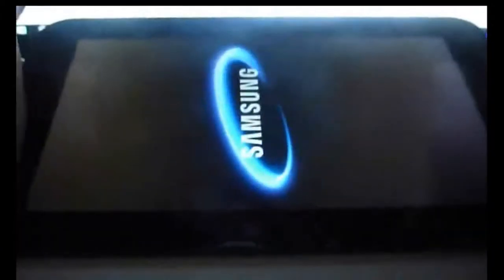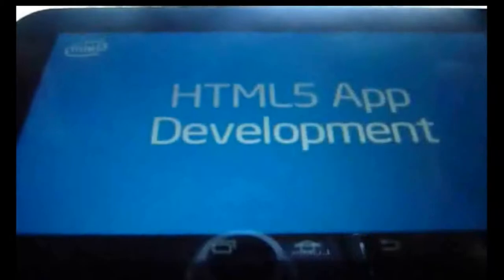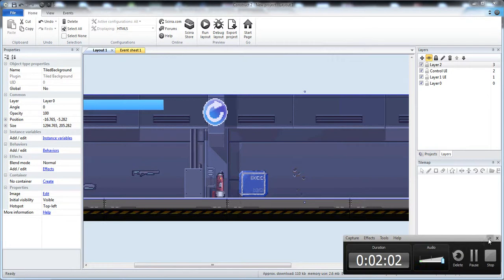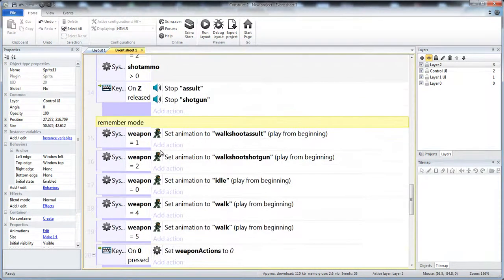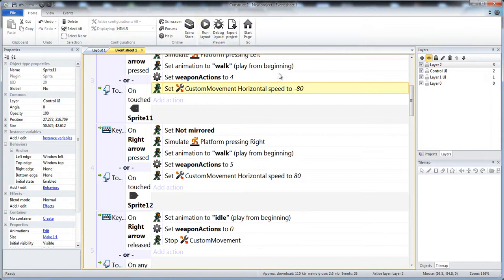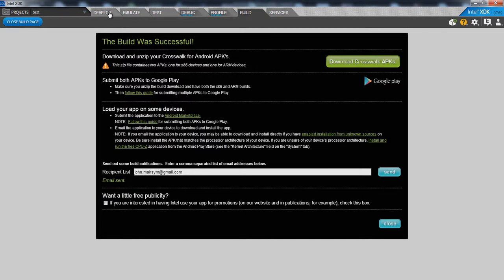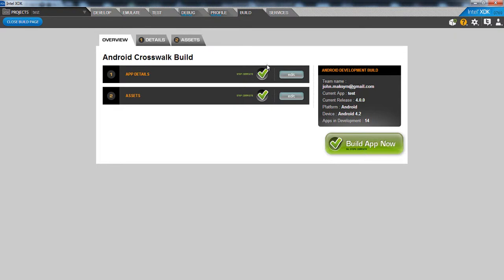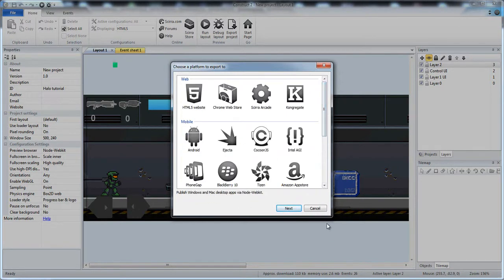Construct 2 Android save points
Action platformer Save system